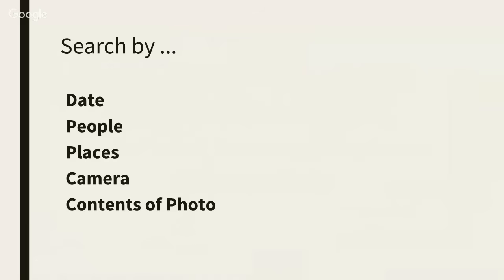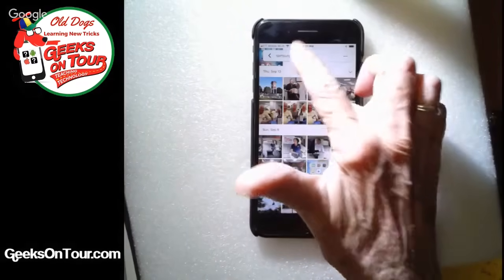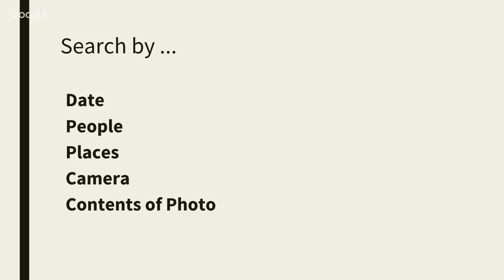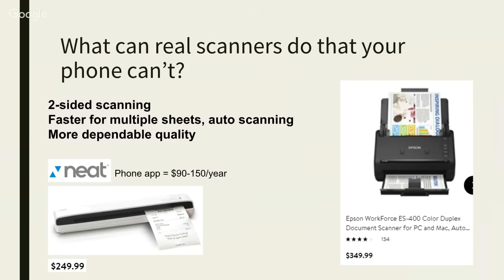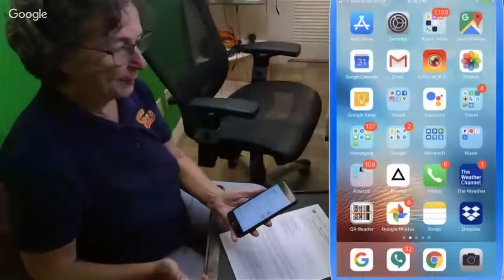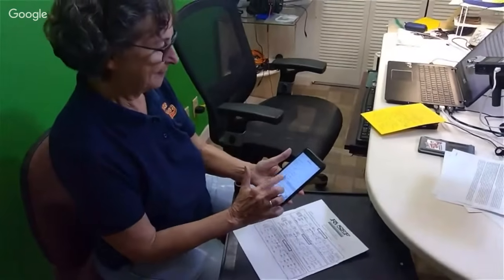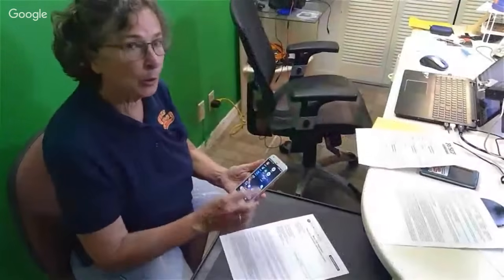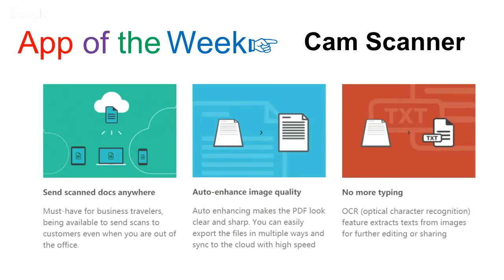How To Use a Smartphone to Scan and Create PDF Documents. Episode 156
This week our beginner's lesson will demo how to use your Smartphone to scan documents and create sharable PDF files.

We start with some Tips for everyone.

Leave a question in the comments. We'll try to answer it live during the show.